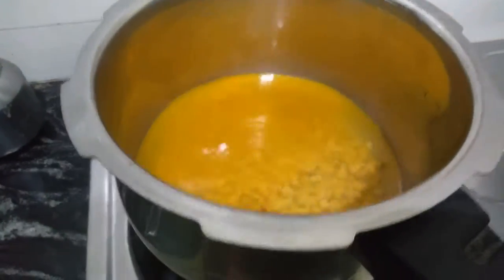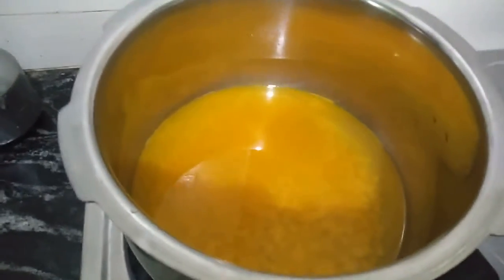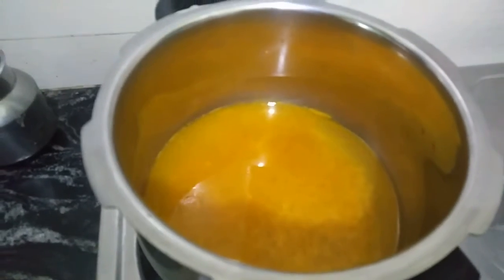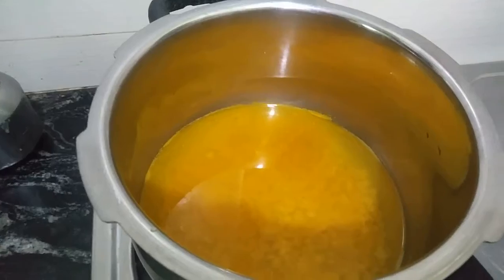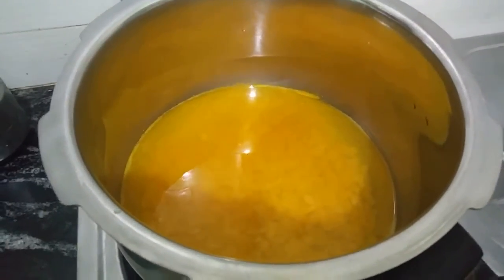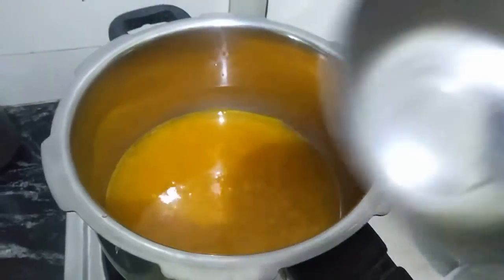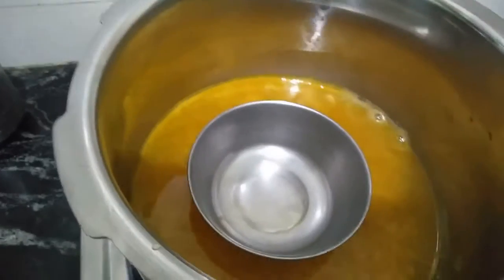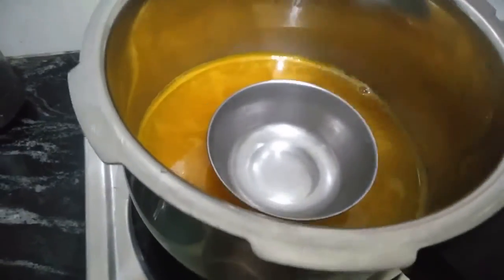330.Tips Tips Tips டிப்ஸ் டிப்ஸ் டிப்ஸ்...... Usha Samayal.